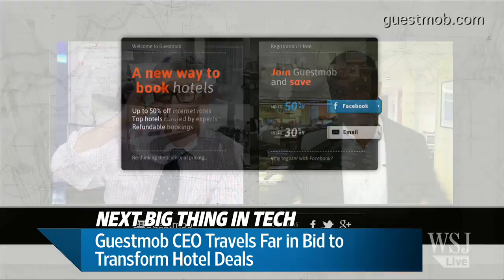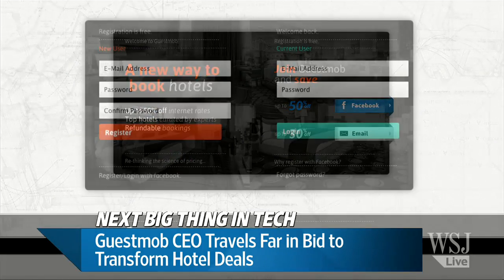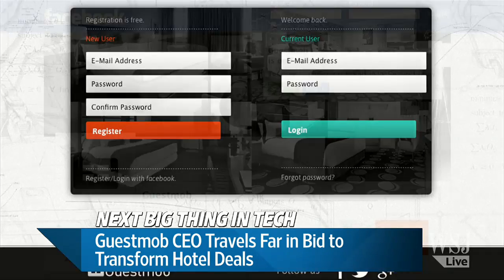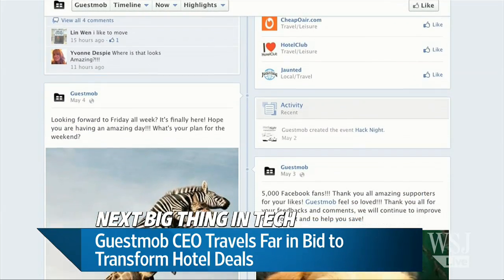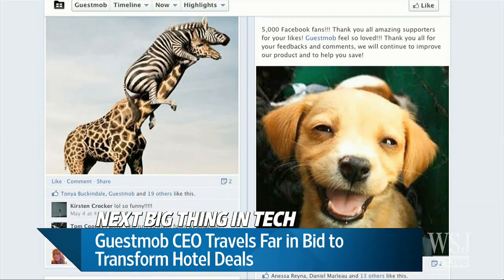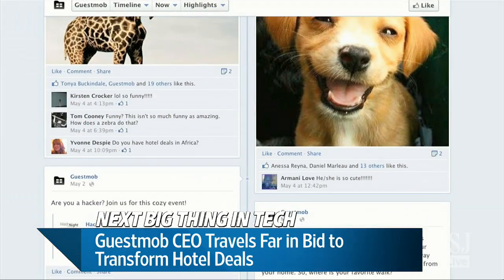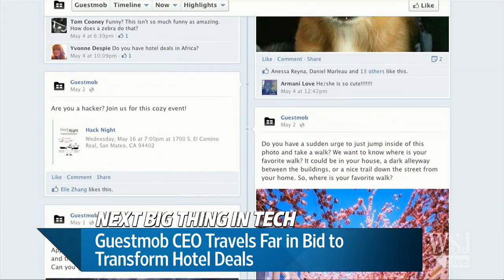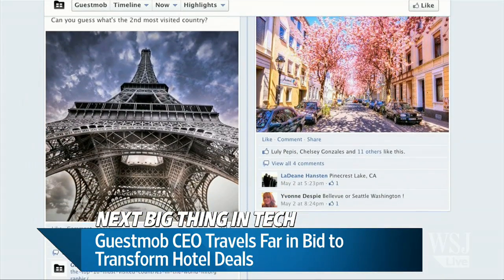Guestmob CEO Travels Far to Transform Hotel Deals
Guestmob Chief Executive Yann Ngongang joins digits to share how his company is challenging big hotel-reservation players like Priceline and Expedia with a "crowd-buying" model that puts customers in charge.